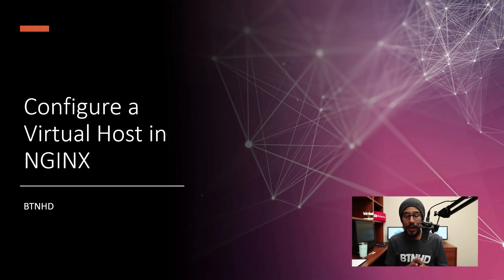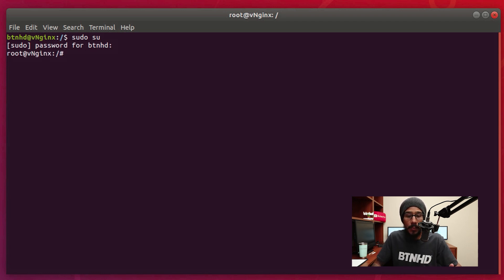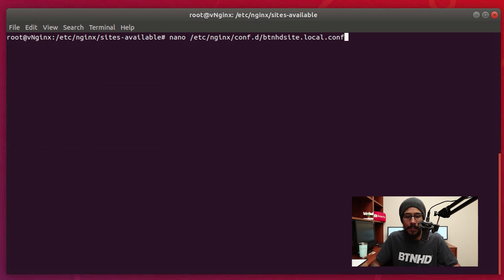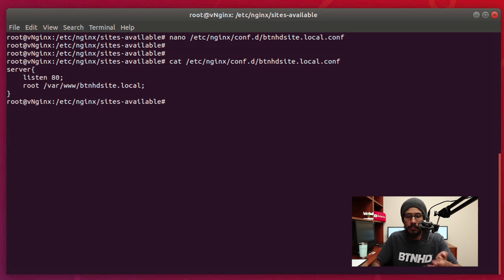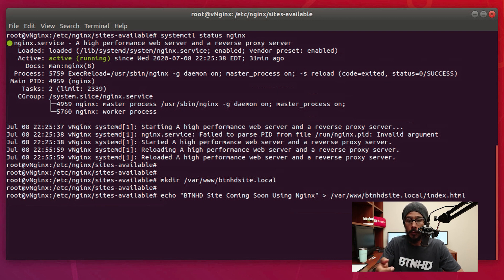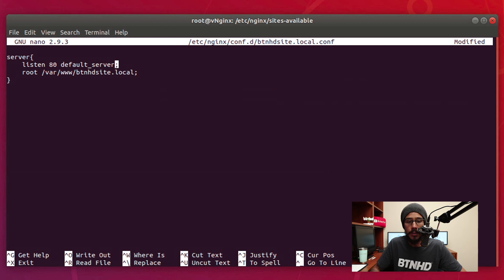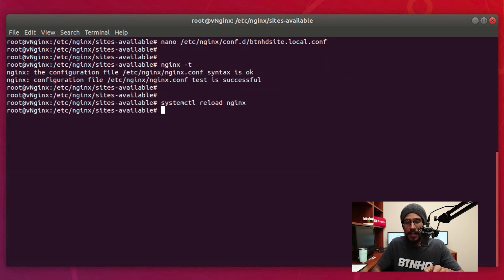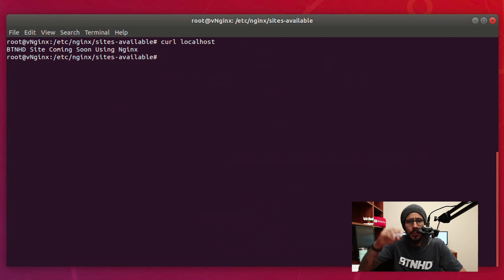Configure a Virtual Host in NGINX!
Today is all about configuring a virtual host in NGINX. This NGINX is fun to learn. Hope you guys enjoy and be safe.

Chapters
0:00 Introduction
0:21 Any NGINX Nerds Out There?
0:33 Log in as Root
0:48 Unlink Default Site
1:29 Create a Virtual NGINX Host File
1:38 Add Virtual Host File Settings
2:04 Reload NGINX System
2:12 Check NGINX Reload Status
2:36 Create an Index.html File
3:16 Add Virtual Host File Settings Continues
4:13 Test NGINX Localhost
4:25 Conclusion